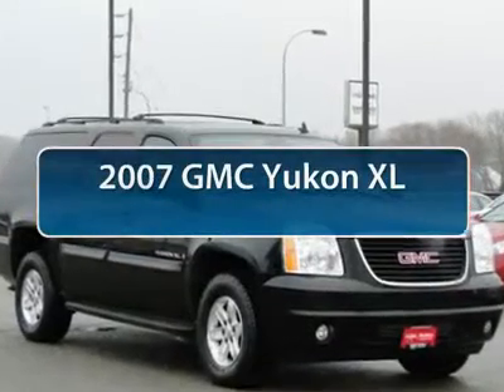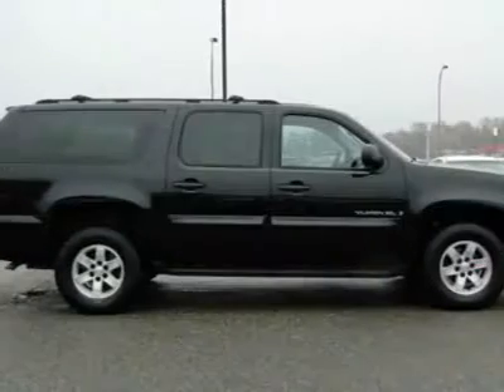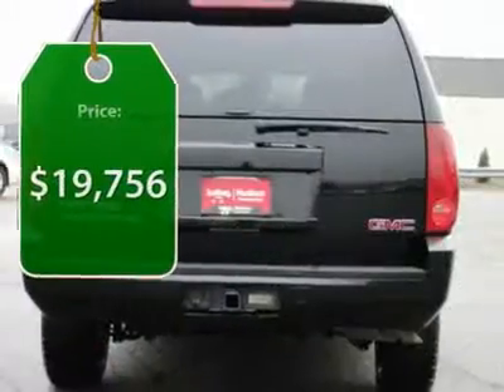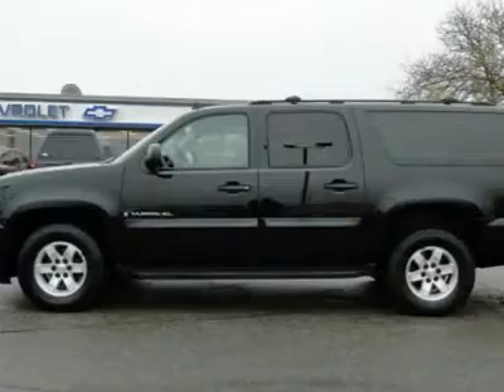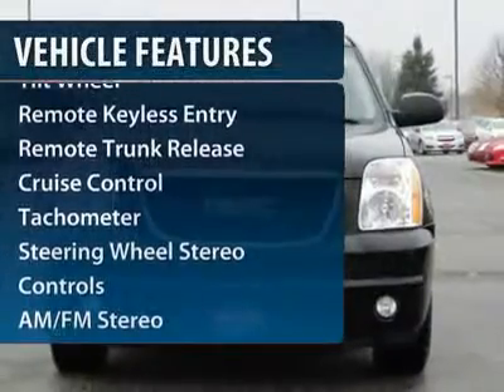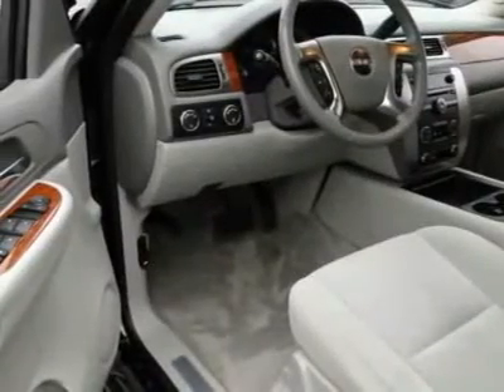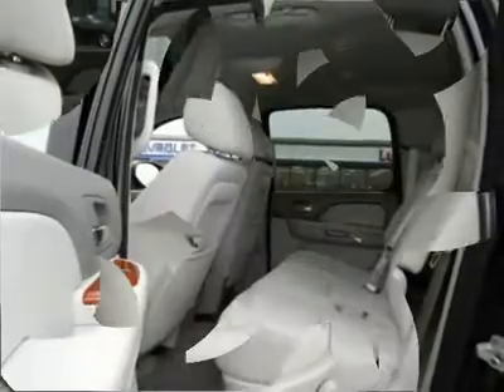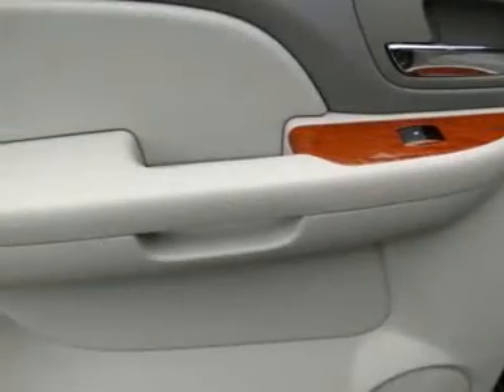2007 GMC Yukon XL Minneapolis Hudson 3619A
2007 GMC Yukon XL

CARFAX 1-Owner. $3,900 below NADA Retail! SLE trim. Third Row Seat, Heated Mirrors, Flexible Fuel Capability, Four Wheel Drive, Hitch, Aluminum Wheels, JDPower.com - 3.5 Power Circle Rated. 5 Star Driver Front Crash Rating. CLICK ME! KEY FEATURES INCLUDE: Heated Mirrors, Four Wheel Drive, Trailer Hitch Receiver, Third Row Seat, Flexible Fuel Capability EXPERTS RAVE: JDPower.com Power Circle Ratings - Overall Performance and Design - 3.5 Power Circles Edmunds.com's review says Completely overhauled for 2007. The most notable changes include a more spacious cabin with upgraded materials, a more powerful 5.3-liter V8,. AFFORDABLE: Priced $3,900 below NADA Retail. BUY WITH CONFIDENCE: CARFAX 1-Owner and a clean CARFAX Vehicle History Report; Qualifies for CARFAX Buyback Guarantee. VISIT US TODAY: We price our vehicles at their current market value, based on competition, factory incentives, and supply and demand. In regards to the Trade-in process, at Luther Hudson Chevrolet GMC, we give our customers the actual cash value of their trade-in up front and in writing. We also offer a 5 day 500 mile, which ever comes first money back guarantee on qualifying vehicles. So come and enjoy the Luther experience today. Pricing analysis performed on 10/19/2012. Please confirm the accuracy of the included equipment by calling us prior to purchase.